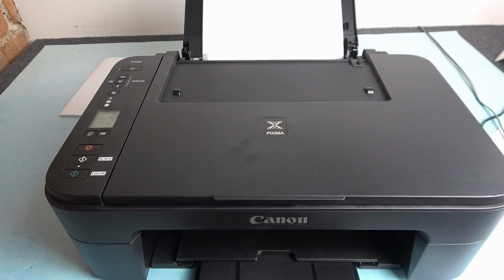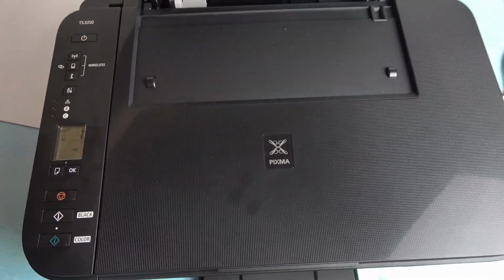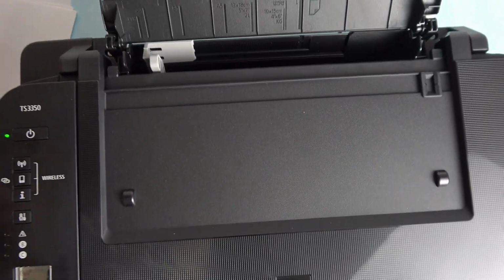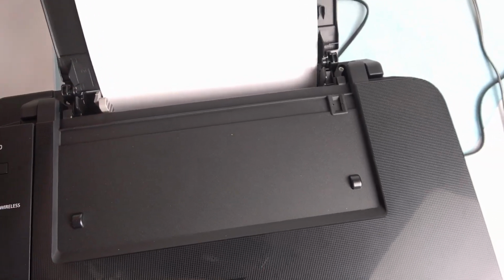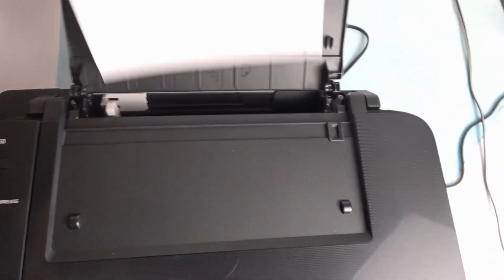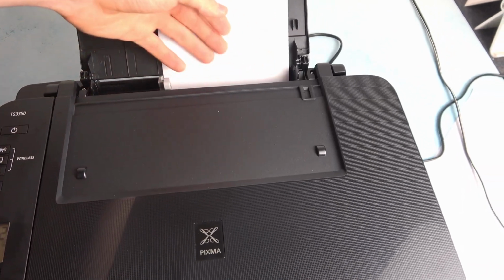How to Install Different Types of Paper in Canon Pixma TS 3350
Explore the versatility of your Canon Pixma TS 3350 with our comprehensive guide on installing various types of paper! This video is your go-to resource for understanding how to effectively use different paper types, from standard printing paper to glossy photo paper, ensuring you get the best results from your printer. Whether you're a home user looking to print high-quality photos, a student preparing presentations, or a small business producing marketing materials, mastering paper installation is key. We cover essential tips for handling and loading different textures and sizes, maximizing the print quality for each type. Our tutorial is designed to enhance your printing experience, making it hassle-free and more efficient. Discover the full potential of your Canon Pixma TS 3350 and elevate your printing tasks with our expert guidance.

Video Content Related Questions:

"How to select the right paper type for your Canon Pixma TS 3350?"
"How to adjust printer settings for different paper textures in Canon Pixma TS 3350?"
"How to properly load glossy photo paper into Canon Pixma TS 3350?"
"How to avoid paper jams with thicker paper in Canon Pixma TS 3350?"
"How to achieve the best print quality on various papers with Canon Pixma TS 3350?"